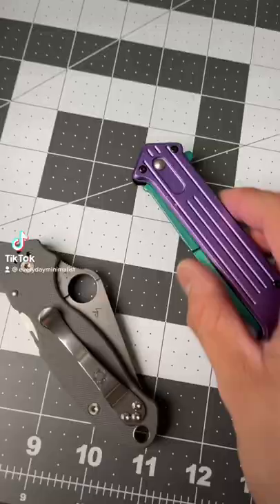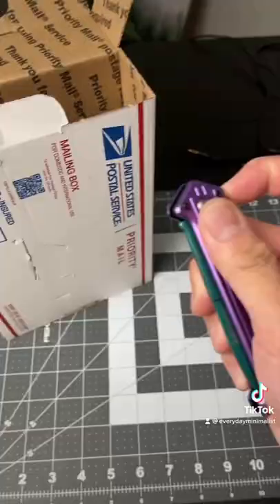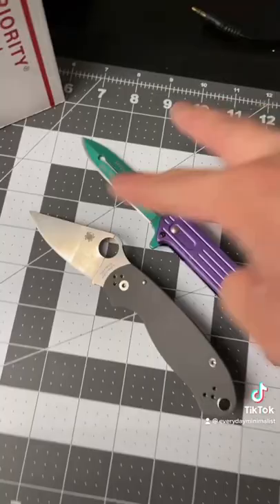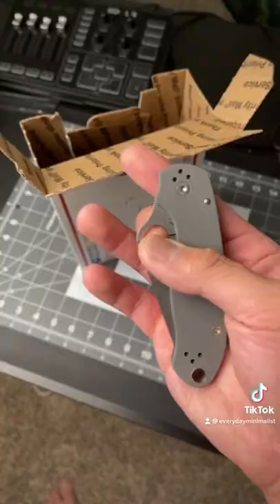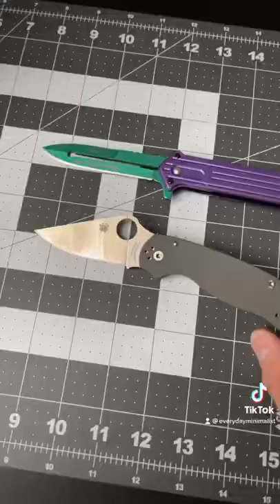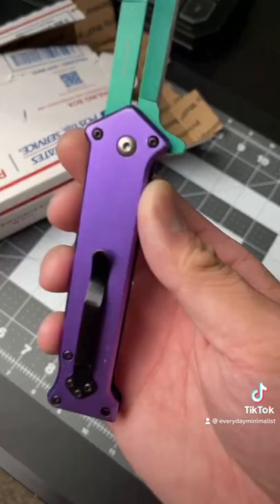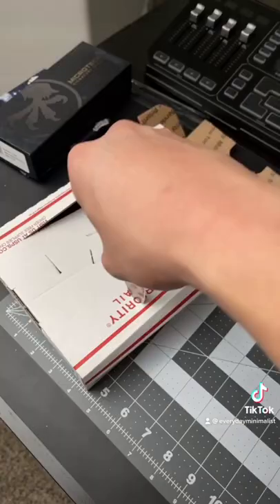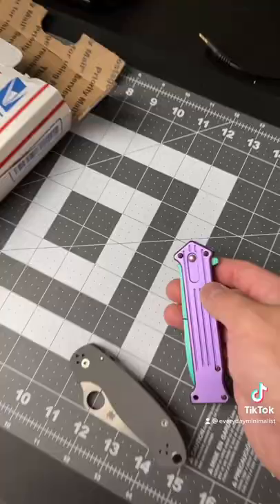$200 SPYDERCO vs $15 GAS STATION KNIFE